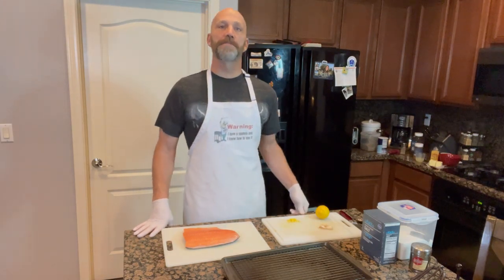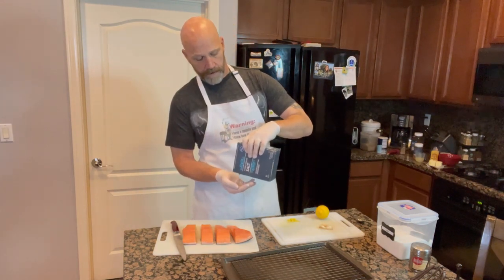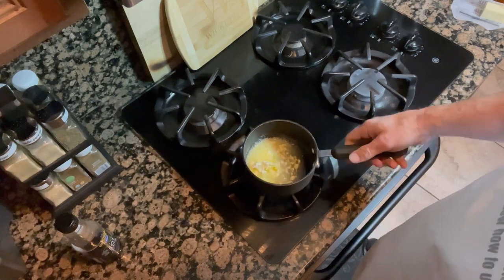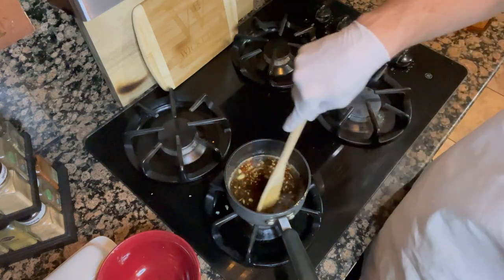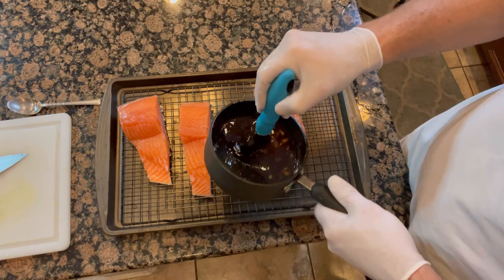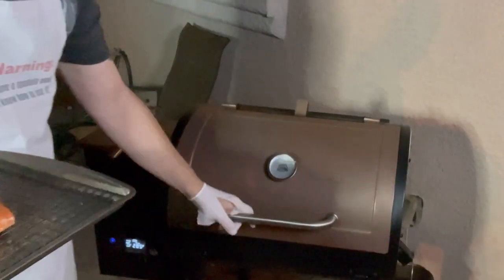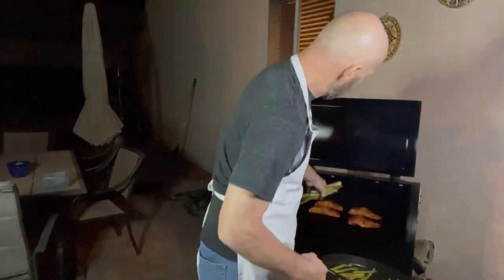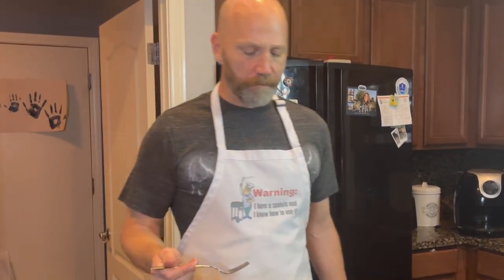Honey, Ginger, and Garlic Glazed Salmon on the Pellet Grill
This is for my neighbors in Waterfall, Prescott Park, and Westwind, but the salmon will be delicious wherever you are!!  I show you how to lightly cure, glaze, season and cook salmon in a way that will amaze you and your family and friends.  Here is the recipe:
Up to 2 pounds of salmon- cut into serving-sized portions, kosher salt, white sugar
Seasoning- 2 tablespoons fresh ground black pepper, 1 tablespoon sea salt, 1 tablespoon ground corriander, 1 tablespoon brown sugar, 1 tablespoon garam masala (you can also use paprika), 2 teaspoons garlic powder, 2 teaspoons onion powder, 1/2 teaspoon ground mustard
Glaze- 1/2 stick butter, juice from 1 lemon, dash soy sauce, 1/4 cup-1/2 cup honey, 4 cloves garlic, 1 teaspoon minced ginger (or 1/2 teaspoon ground ginger), optional- cayenne and crushed red pepper